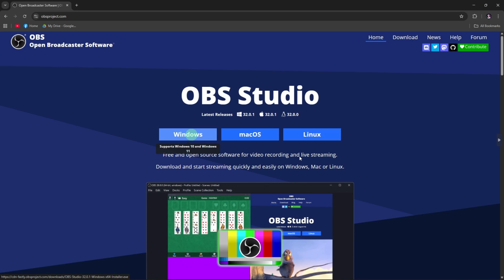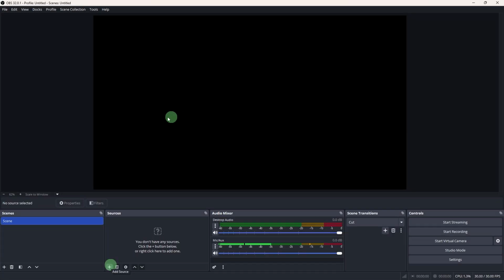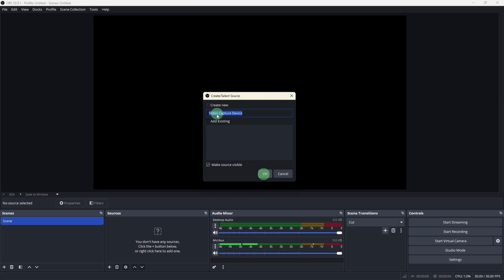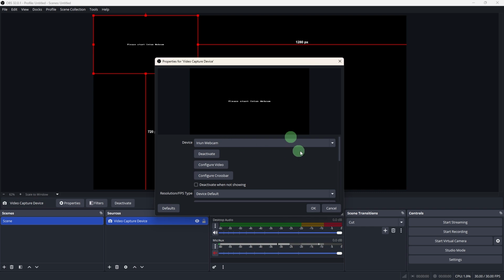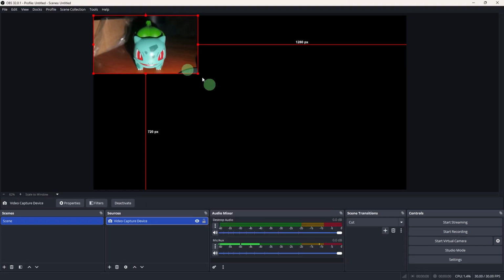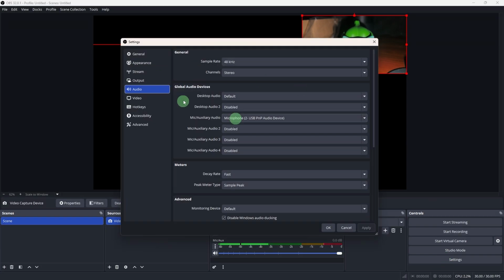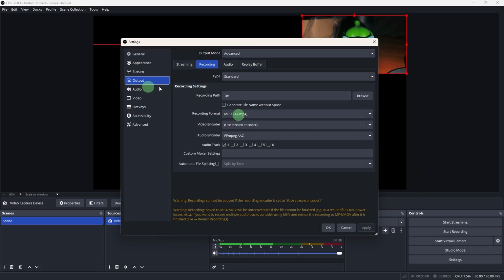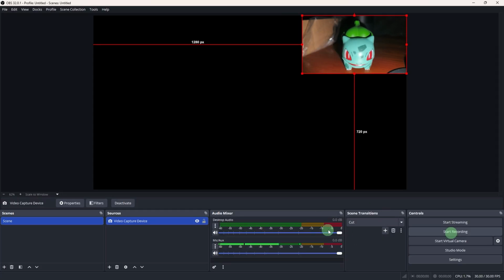How To Record Video On PC With Webcam (Setup Guide)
This tutorial will show you how to record video on PC with webcam. Set up your webcam with these steps to be able to record a video including your webcam footage.